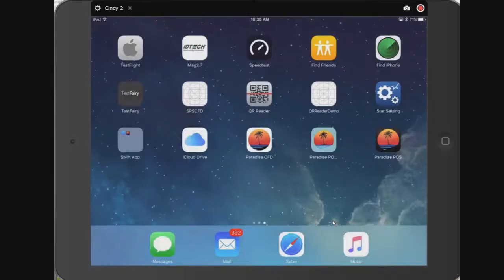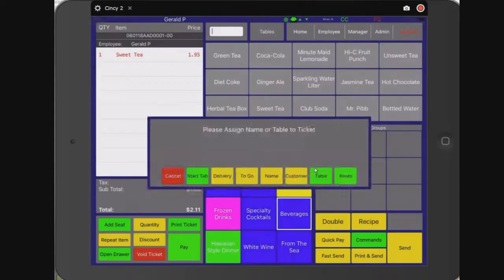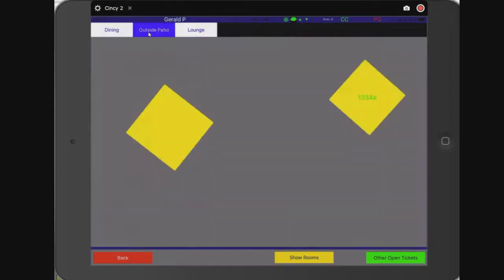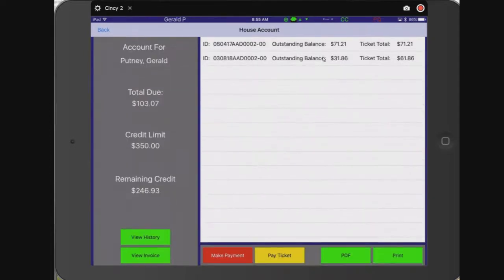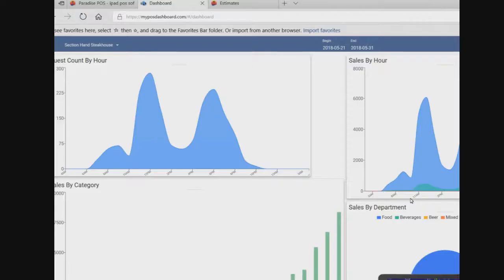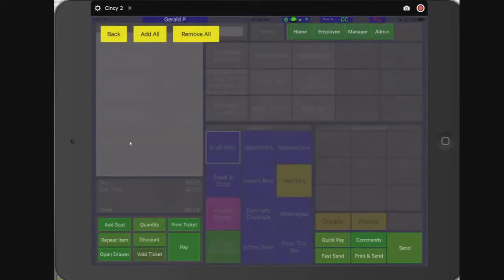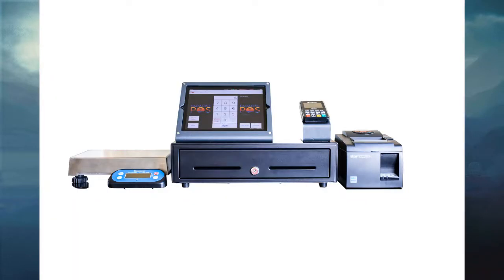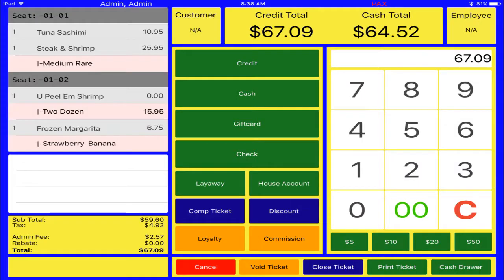Top Restaurant POS 2018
My top pick for busy table mapping style restaurants for 2018!